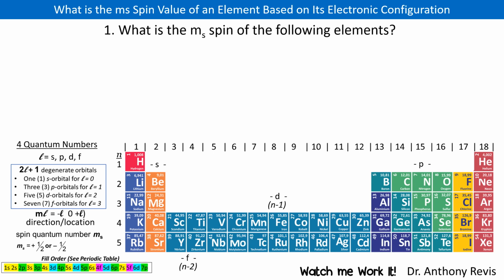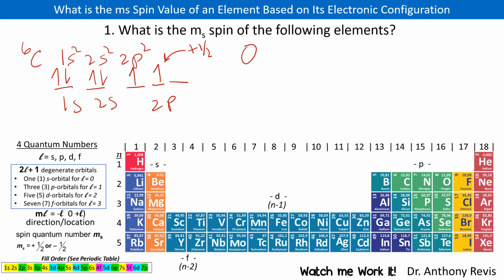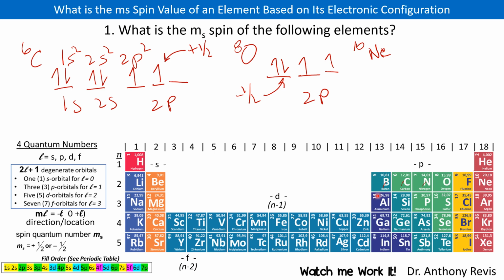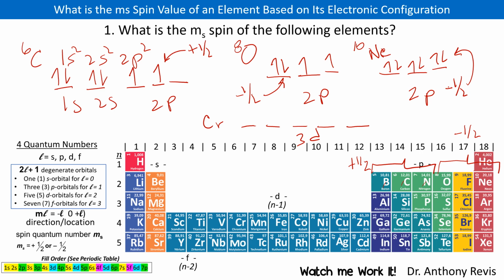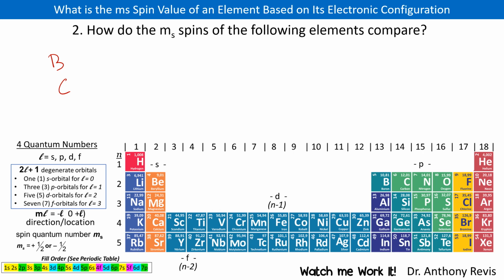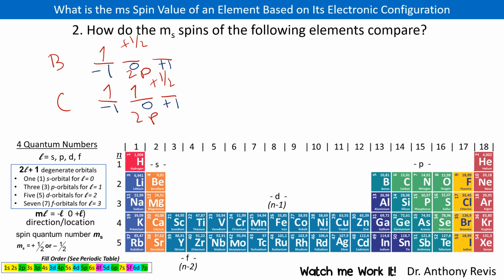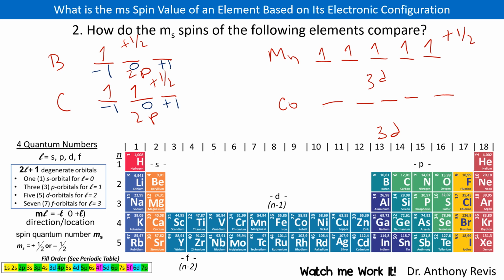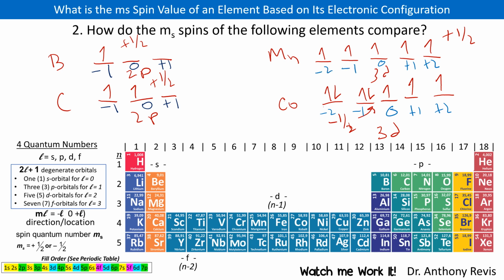Determine the m-s Spin Value of an Element by Dr. Anthony Revis